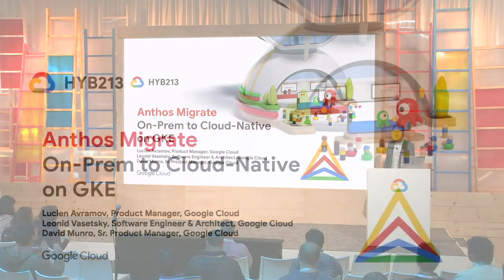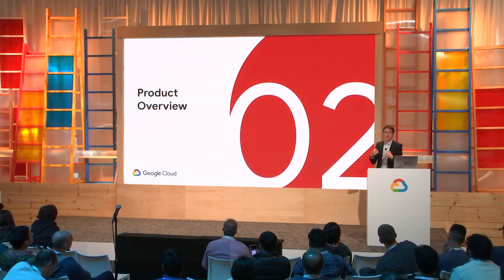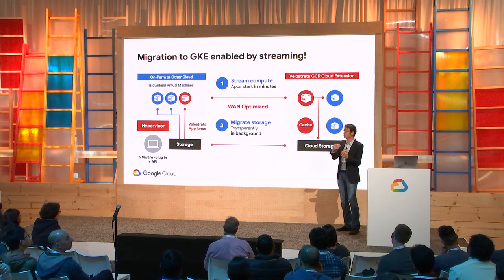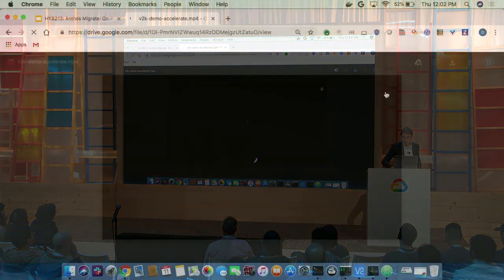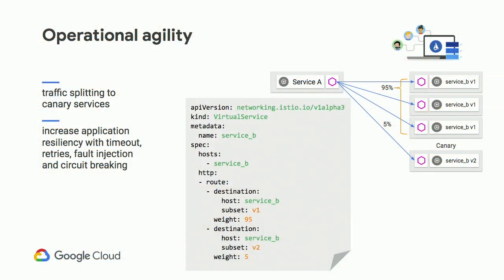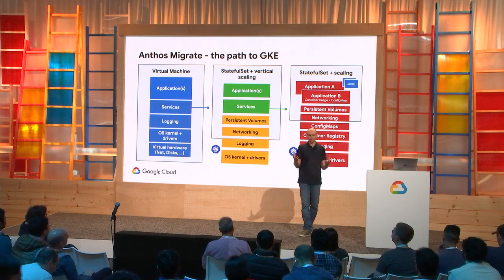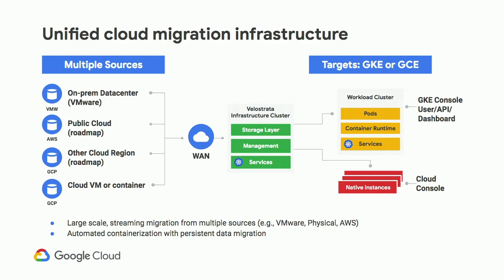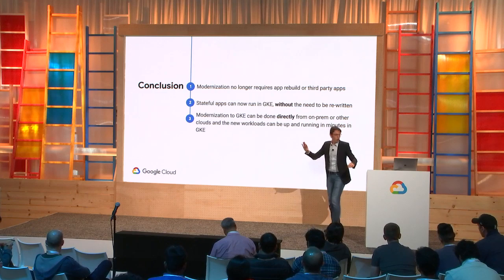Anthos Migrate: On-Prem to Cloud-Native on GKE (Cloud Next '19)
"This session takes you through the journey of migration  and modernization a legacy on-premises application to GKE while gaining better observability and other benefits. You will learn how with, Google Cloud your applications running on-premises can be migrated and modernized over GKE on Google Cloud. The starting point is a legacy application running on-premises, then with GKE Migrate, the application is moved to GKE and can run as well as part of an Istio service mesh. Lastly, Stackdriver is used to show the observability of the migrated legacy application. This session covers also the overview and benefits of migrating and modernizing to Cloud-Native on GKE.

Speaker(s): Lucien Avramov, Leonid Vasetsky
, David Munro , -, , -, ,
Moderator: -
Panelists: -, -, -, -, -

product: Cloud - Migration - Migrate for Anthos; fullname: Lucien Avramov, Leonid Vasetsky; event: Google Cloud Next 2019;